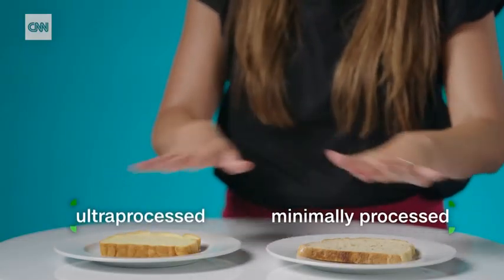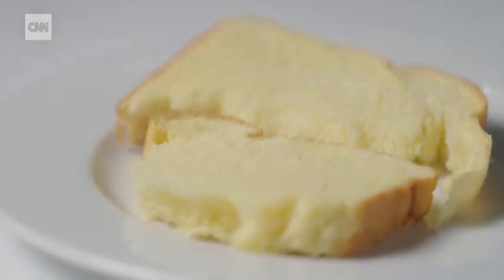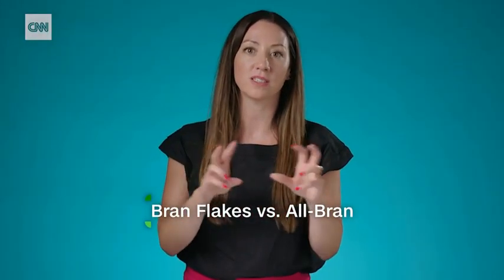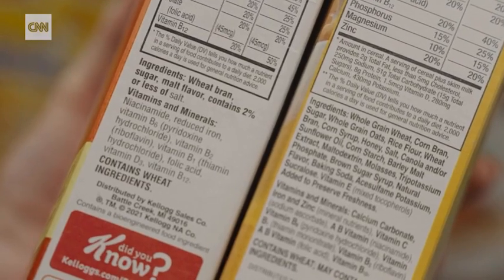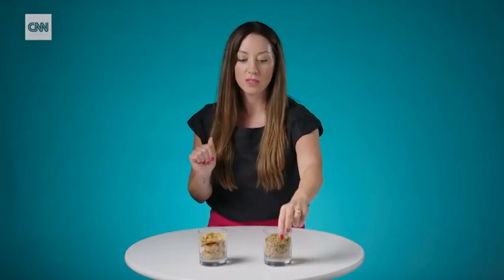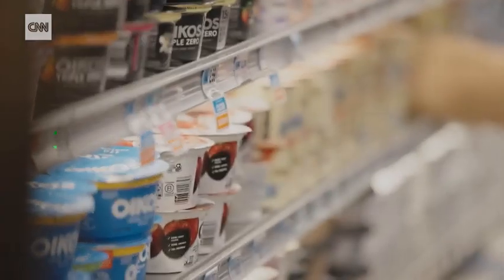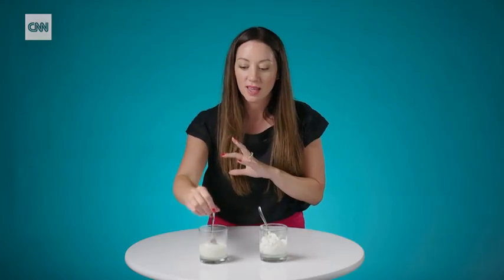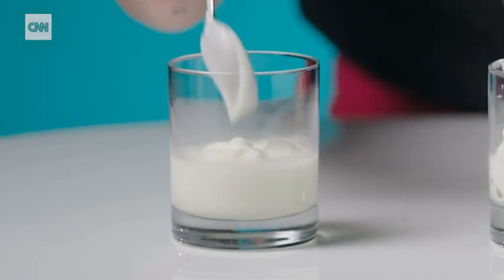Here are the ultraprocessed foods you most need to avoid, according to a 30-year study | YT News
Sign up for CNN’s Eat, But Better: Mediterranean Style. Our eight-part guide shows you a delicious expert-backed eating lifestyle that will boost your health for life.

Eating ultraprocessed foods is associated with an early risk of death, according to a 30-year study — but different foods have different impacts.

Processed meats and sugary foods and drinks aren’t correlated with the same risks as ultraprocessed whole grains, for example, said lead study author Dr. Mingyang Song, associate professor of clinical epidemiology and nutrition at Harvard’s TH Chan School of Public Health.

The study analyzed data from more than 100,000 health professionals in the United States with no history of cancer, cardiovascular disease or diabetes. From 1986 to 2018, the participants provided information on their health and lifestyle habits every two years.

Every four years, they completed a detailed food questionnaire.

The group eating the least ultraprocessed food ate about three servings a day on average, while the highest averaged seven servings a day, according to the study published Wednesday in The BMJ journal.

Those who ate the most had a 4% higher risk of deaths by any cause, including a 9% increased risk of neurodegenerative deaths, the data showed.

Song described the correlation as “moderate,” noting that the connection was not equally strong among all kinds of ultraprocessed foods.

“The positive association is mainly driven by a few subgroups including processed meat and sugar sweetened or artificially sweetened beverages,” he said.

Findings in this study were consistent with hundreds of others in the field, but what makes this one unique is its parsing out of different subgroups within the ultraprocessed food category, said Dr. Marion Nestle, the Paulette Goddard professor emerita of nutrition, food studies and public health at New York University.

Do we need to get rid of all ultraprocessed foods?

Song wouldn’t necessarily advise a complete rejection of all ultraprocessed foods because it is a diverse category, he said.

“Cereals, whole grain breads, for example, they are also considered ultraprocessed food, but they contain various beneficial nutrients like fiber, vitamins and minerals,” he said. “On the other hand, I do think people should try to avoid or limit the consumption of certain ultraprocessed foods, such as processed meat, sugar-sweetened beverages and also potentially artificially sweetened beverages.”

There are also more questions that need to be answered when it comes to ultraprocessed foods.

First, the recent study is strong because of the length of time covered , but it is an observational study. That means that while researchers can observe a correlation, they can’t say that the foods were the cause of the deaths, said Dr. Peter Wilde, emeritus fellow at Quadram Institute Bioscience in the United Kingdom.

Researchers also need to look more at the components of ultraprocessed foods that might be affecting health — whether they be food additives, emulsifiers or flavors — to advise governments and institutions on how to regulate foods, Song said.

Overall diet matters most

Researchers also found that the most important factor to reducing risk of death is the quality of a person’s overall diet, Song said.

“If people maintain a generally healthy diet, I don’t think they need to be like scared or be freaked out,” he said. “The overall dietary pattern is still the predominant factor determining the health outcomes.”

A healthy diet is varied, with as many colorful fruits and vegetables and whole grains as possible, Wilde said.

“If you are worried about food additives, then choose foods that have low levels of additives,” he said in an email. “Just be mindful of the nutritional content of (the ultraprocessed foods) that you do choose to consume.”

It is also important to recognize that foods need to be eaten in balance. Fruit juice contains beneficial vitamins, minerals and antioxidants when consumed in moderation, but too much will have high levels of sugar that may override their benefits, Wilde said.

“This is not black and white,” he said. “A particular food is not either good or bad, it will contain elements of both, and the balance between the two may depend on how much you eat.”

For more CNN news and newsletters create an account at CNN.com

sugary foods Mingyang Song processed meat YTNews YT News Youtube news News Daily news Sports news Political news Economic news Cultural news International news Hot news YT news Youtube News Iran news World news Special news Analytical news Election news Technology news Entertainment news Israel news